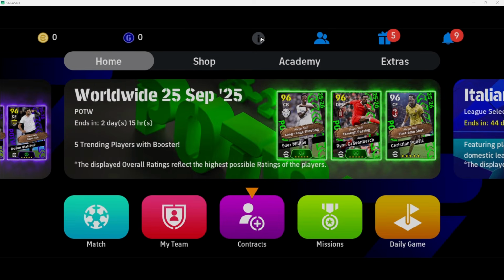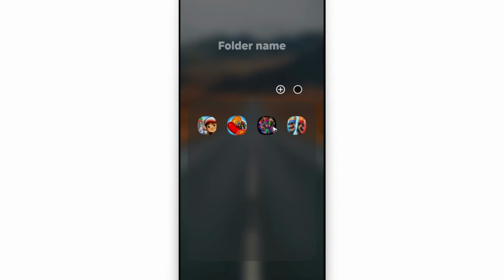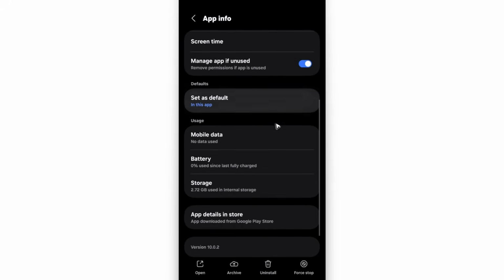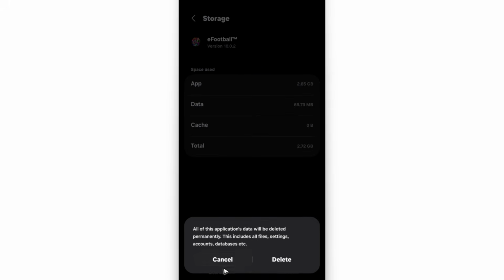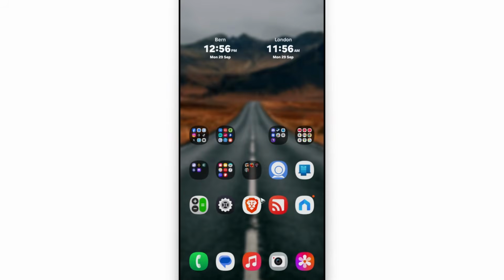How to Logout From eFootball 2026 (Quick Guide 2026)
How to Logout From eFootball 2026

In this video, I will show you how to logout from eFootball 2026. Many players switch accounts to manage multiple teams, and this tutorial will guide you step by step through the logout process. I’ll explain how to access account settings, confirm logout, and ensure your progress is properly synced.

Chapters:
00:00 Introduction
00:10 How to Logout From eFootball 2026